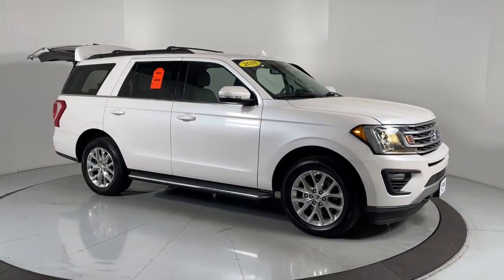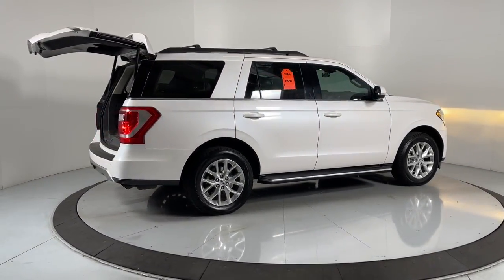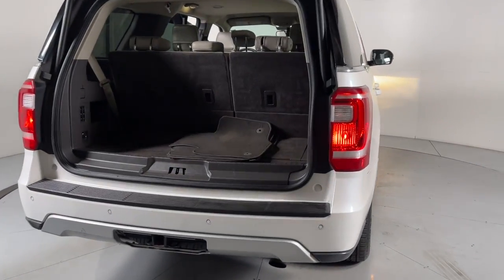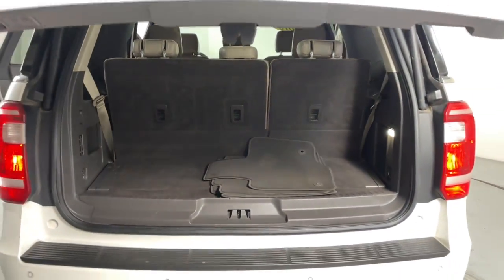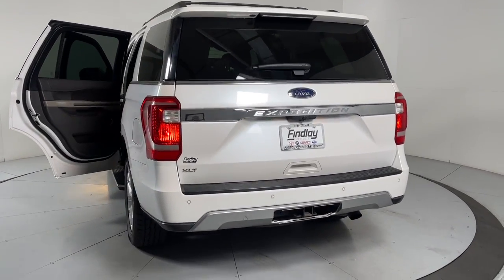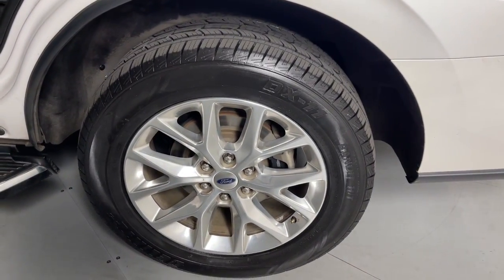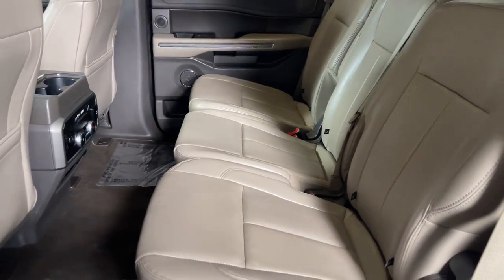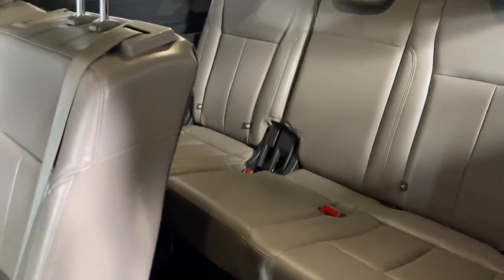2018 Ford Expedition Prescott, Flagstaff, Phoenix, Bullhead City, Havasu, G53593A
White Platinum Used 2018 Ford Expedition available in 1006 Commerce Drive, Prescott, Arizona at Findlay Buick GMC Prescott. Servicing the Prescott, Flagstaff, Phoenix, Bullhead City, Havasu, area.

Welcome to Findlay Buick GMC in Prescott AZ. We can deliver nationwide... We have multiple locations with over 600 cars in stock. This Ford Expedition is equipped with the following options:brbr4WD 110V/150W AC Power Outlet 2 Smart Charging USB Ports In 3rd Row 2nd Row 40/20/40 Tip & Slide Seat 3rd Row Power-Folding Headrests 3rd Row Vinyl Seat Advanced Security Pack Ambient Lighting BLIS Blind Spot Information System Chrome Platform Running Boards Connectivity Package Dual-Zone Electronic Air Temperature Control Equipment Group 202A Hands-Free Foot-Activated Liftgate Heated Body-Color Power Mirrors Heated Steering Wheel Heated/Ventilated Front Seats Intelligent Access w/Push-Button Start Leather-Trimmed 1st & 2nd Row Seats Memory Package Power Tilt/Telescopic Steering Wheel Power-Adjustable Pedals Remote Start SYNC 3 Communications & Entertainment System SYNC Connect Uplevel Instrument Panel Cluster Wi-Fi Hotspot Wireless Charging Pad.brbrbrCARFAX One-Owner. Clean CARFAX. Oxford White 2018 Ford Expedition XLT 4WD 10-Speed Automatic EcoBoost 3.5L V6 GTDi DOHC 24V Twin TurbochargedbrbrRecent Arrival!brbrAwards:br  * JD Power Automotive Performance Execution and Layout (APEAL) Study Initial Quality Study (IQS)   * JD Power Initial Quality Study (IQS)   * 2018 KBB.com 10 Most Awarded Cars   * 2018 KBB.com Best Buy Awards   * 2018 KBB.com Best Family Cars   * 2018 KBB.com 10 Most Awarded Brands   * 2018 KBB.com Brand Image Awards